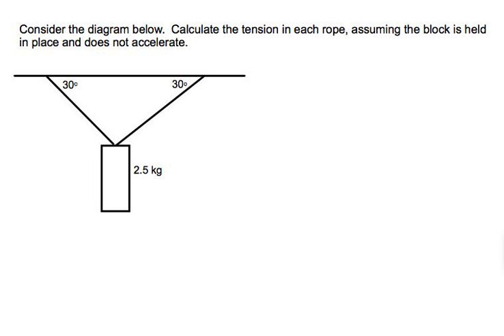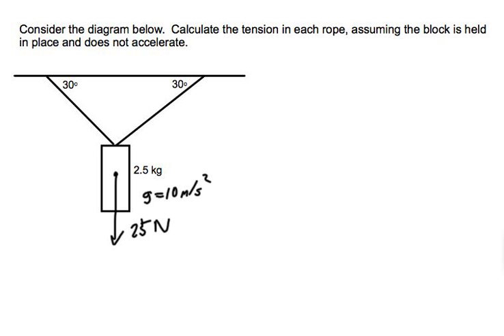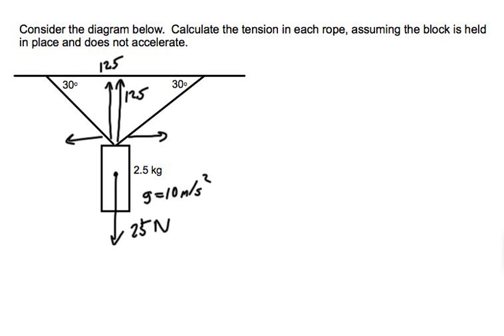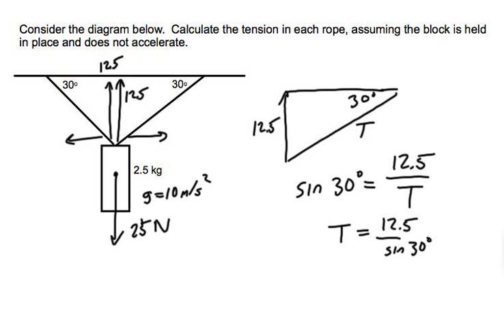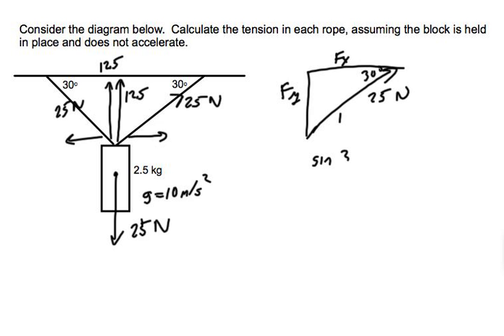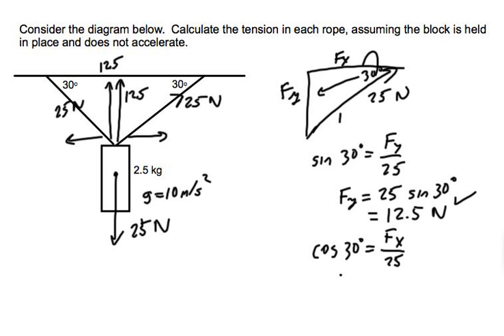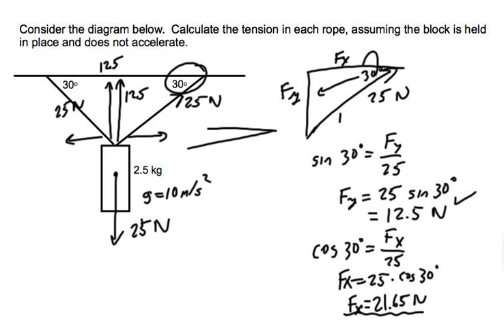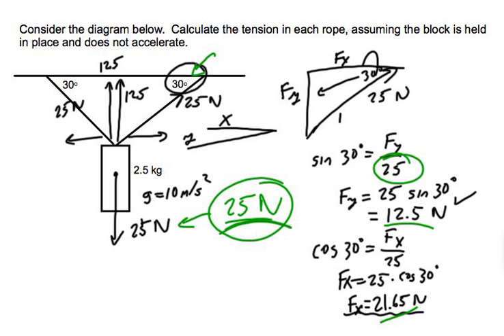Tension of ropes on a hanging mass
A mass is hung from two ropes at identical angles; calculate the tension in each rope